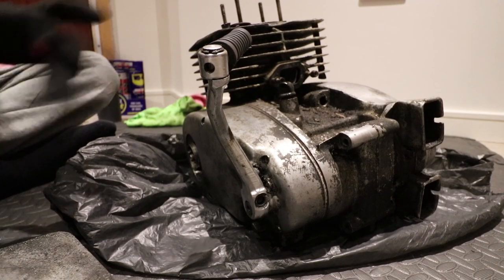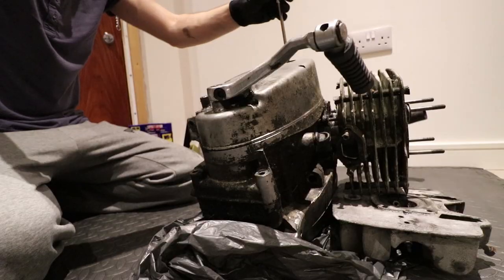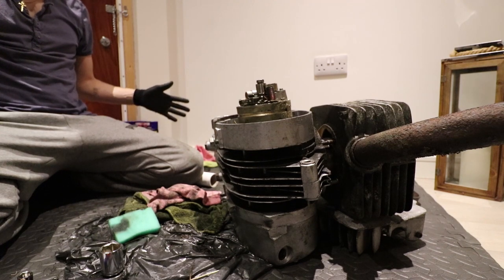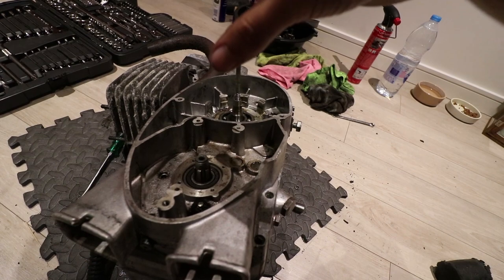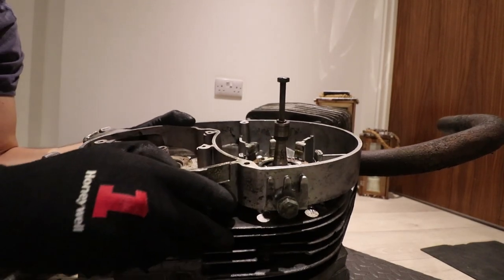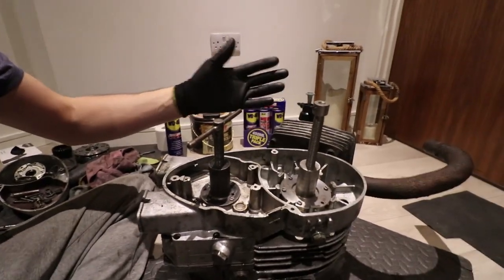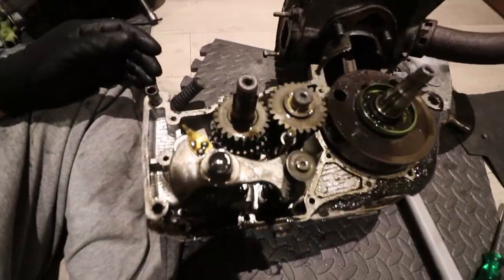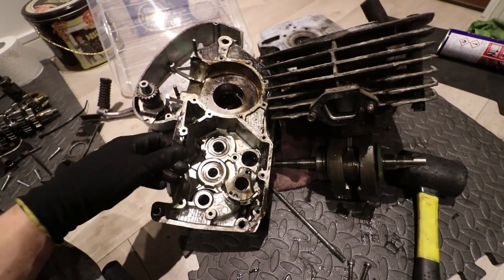How to split a 2 stroke engine crank case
Hello my Sexy People,

Thank you to Rob for lending me the tools to do the job. This was seriously getting ridiculous without it. The question now is who will release the piston from the barrel. This little MZ TS 250 is becoming more difficult than it was on my Yamaha Fazer 1000 FZ1 build.

Push the bell notification to stay up to date on my latest videos.

Don